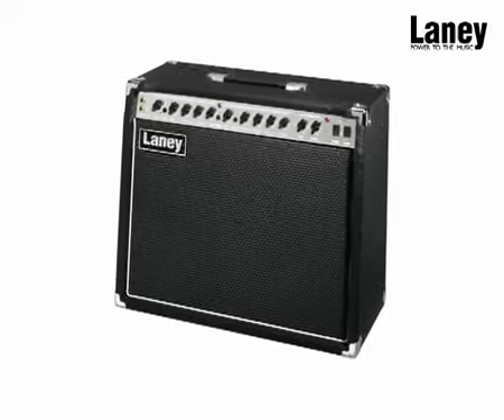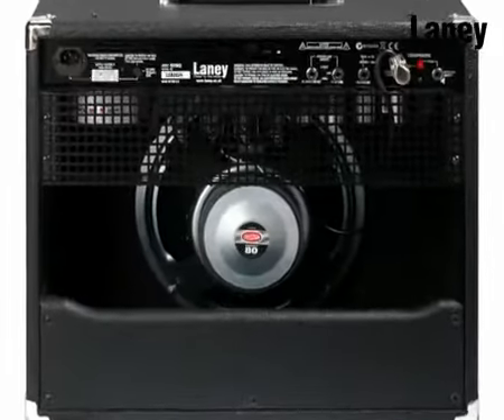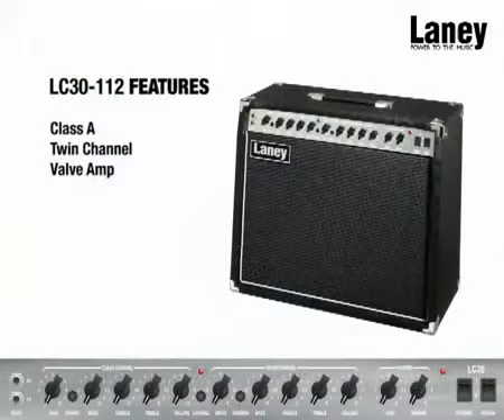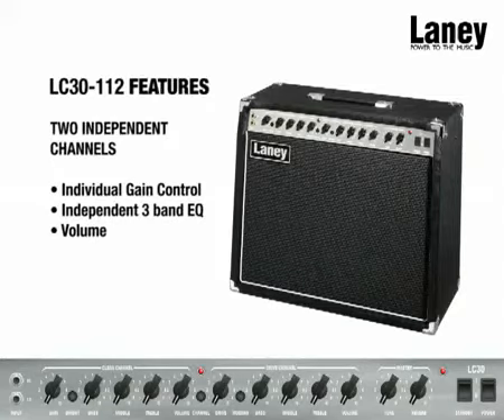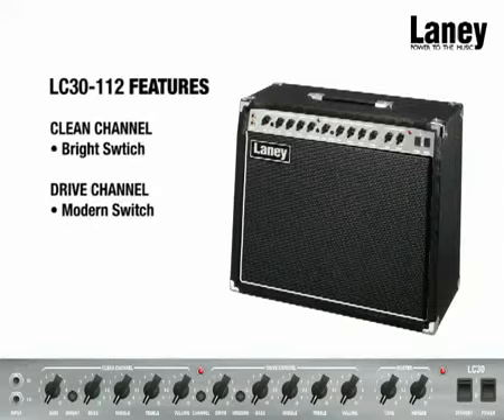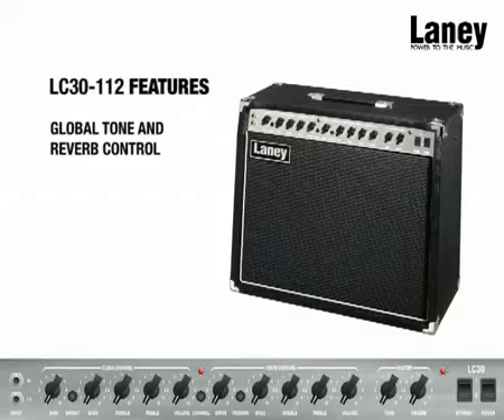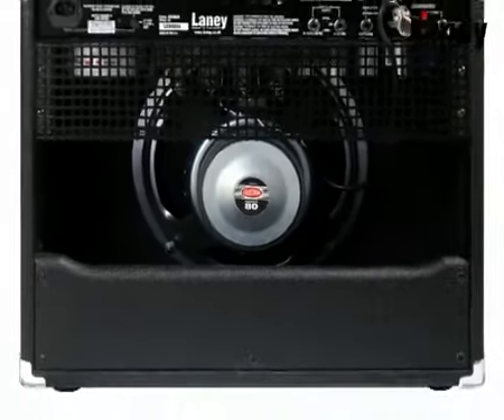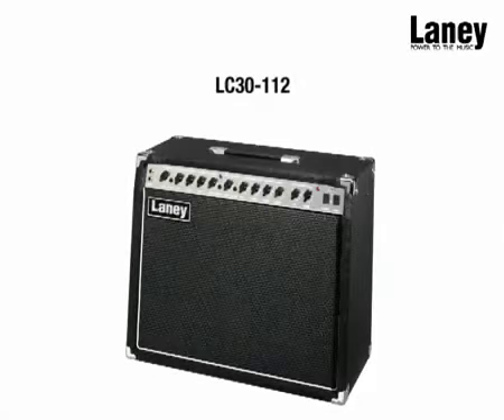Laney LC30-112 Demo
The LC30-112 is the epitome of class A tone. A road-ready combo that packs 30 watts RMS of real tube punch to cut through when playing live. The Laney LC30-112 offers independent GAIN and DRIVE controls on each channel - giving you maximum tonal flexibility. Along with independent equalisation for both Clean and Drive channels and a switchable spring reverb. The new TONE control allows you to quickly add tonal colour to your sound and functions in the same was as your guitar tone control.